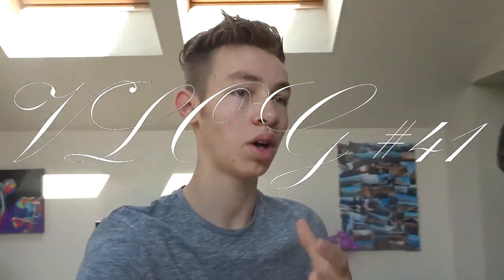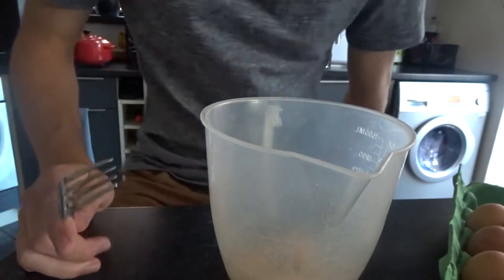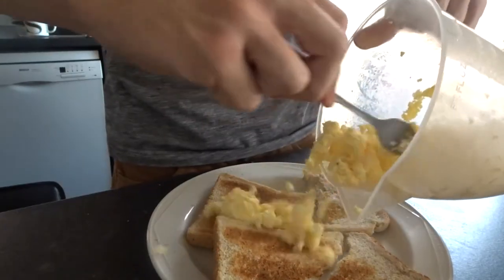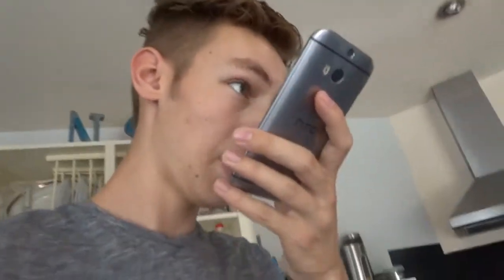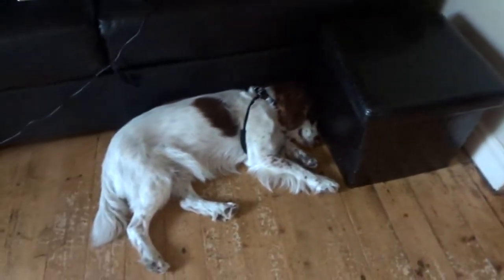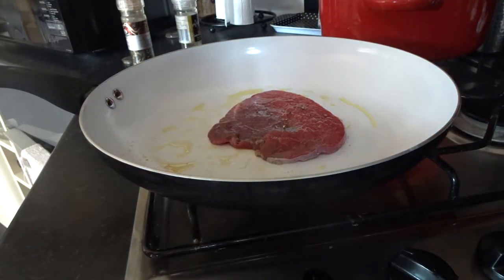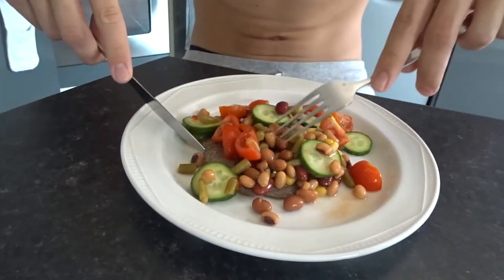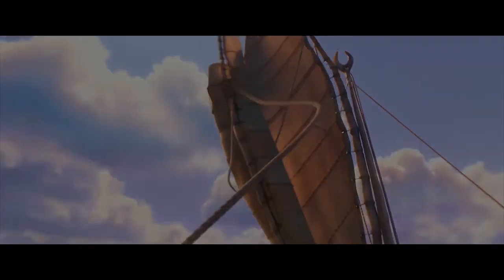DOG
Follow Me in these areas of applications
(If you have them)